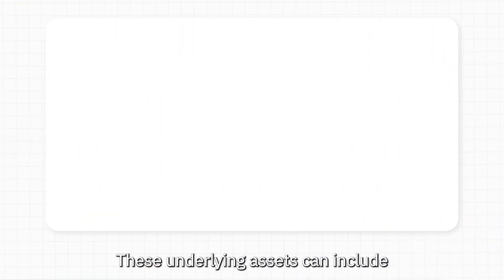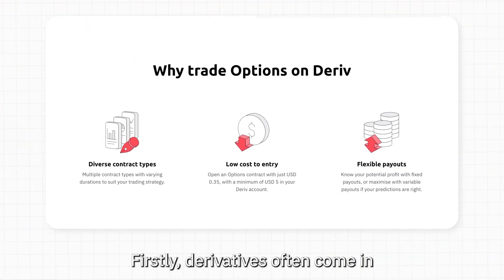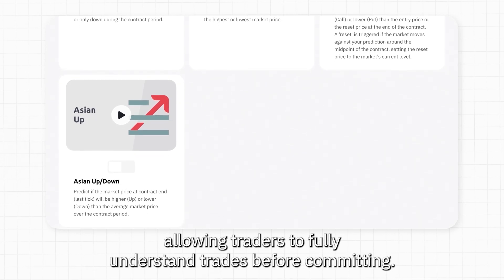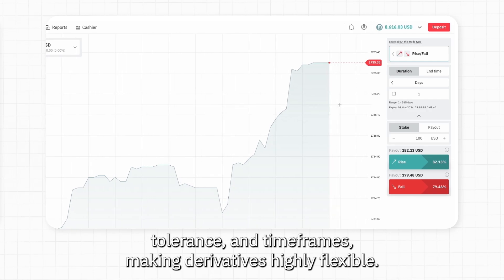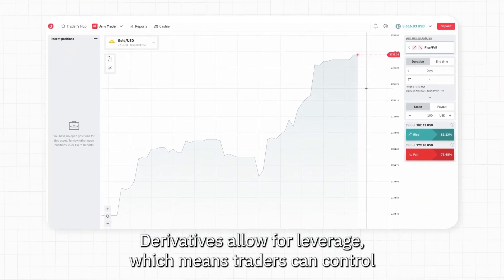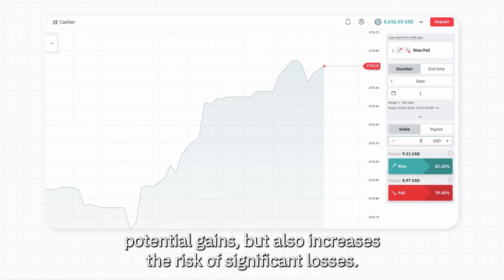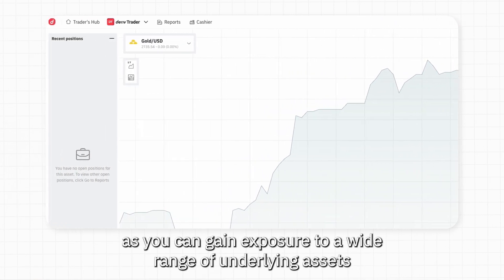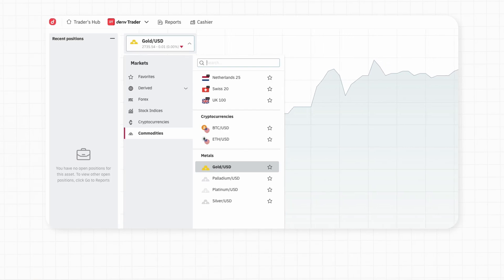Understanding Derivatives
Derivatives | Beginner course: Video Lesson 1

The products offered on our website, including CFDs, are complex derivative products that carry a significant risk of potential loss. You should consider whether you understand how these products work and whether you can afford to take the high risk of losing your money.

Trading conditions, products, and platforms may differ depending on your country of residence. For more information about our offerings, visit our

Deriv (Mauritius) Ltd is licensed as an Investment Dealer (Full Service Dealer, excluding Underwriting) pursuant to section 29 of the Securities Act 2005.